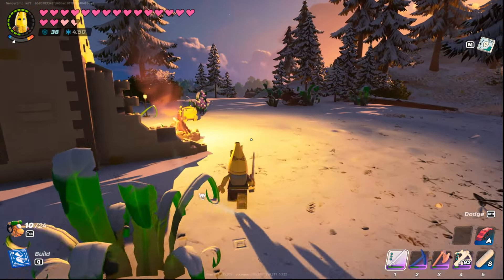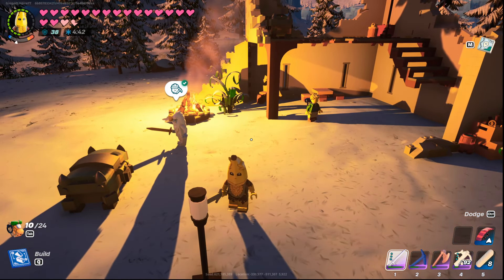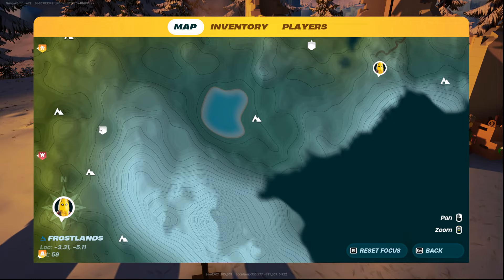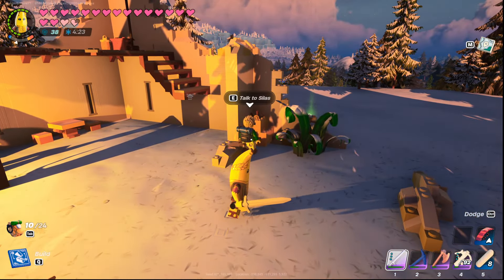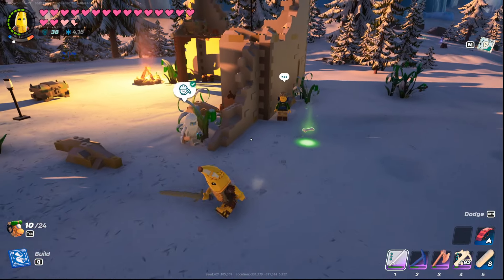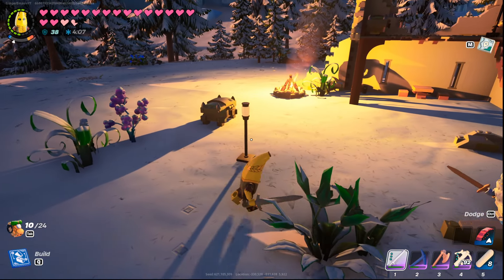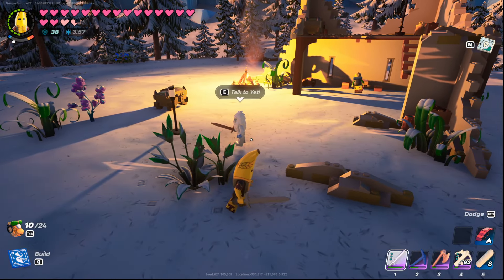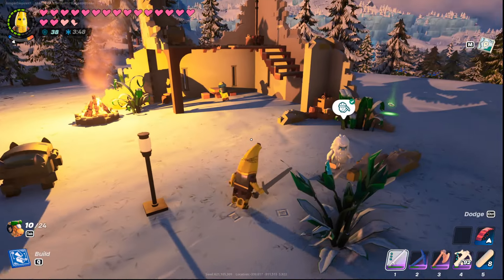Lego Fortnite How to Get Legendary Villagers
Lego Fortnite Villager Spawn

Support the GEMPIRE!  Click the Join button! Custom emotes, loyalty

Ginger Empire
1960 Madison St

Stream Schedule!